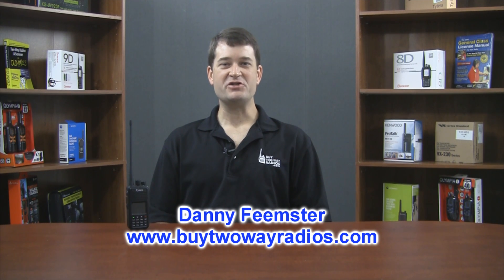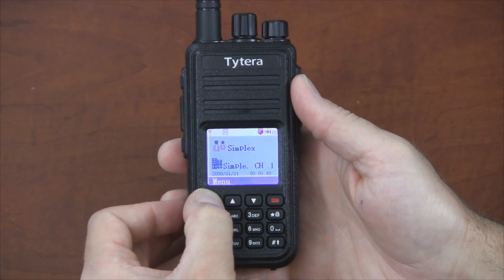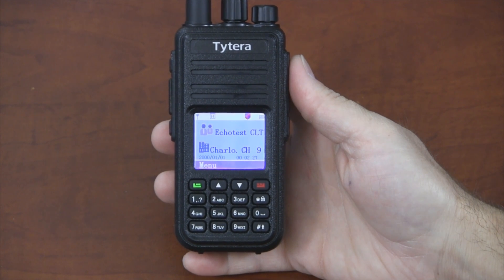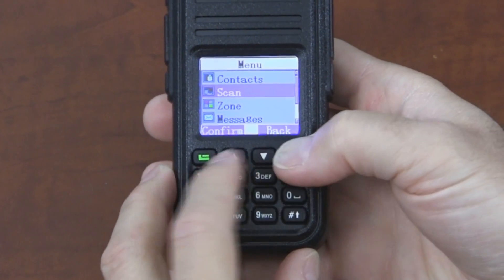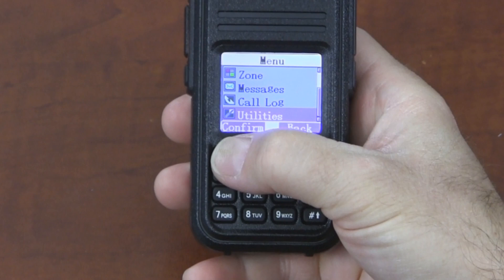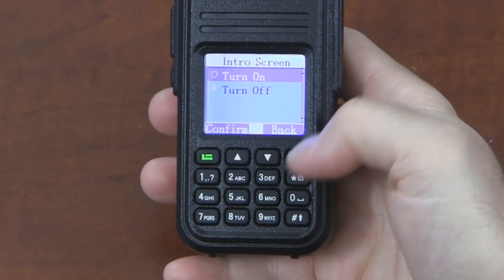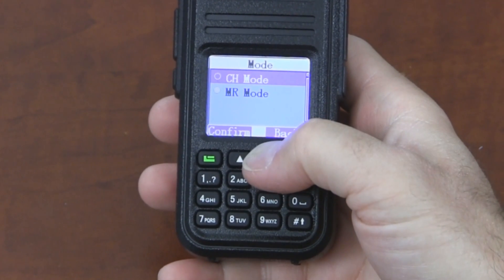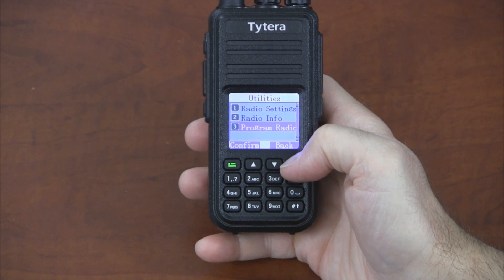Overview of Tytera MD-380 Menu Options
This is an overview of the basic menu options avaliable on the new Tytera MD-380 DMR Digital Two Way Radio available